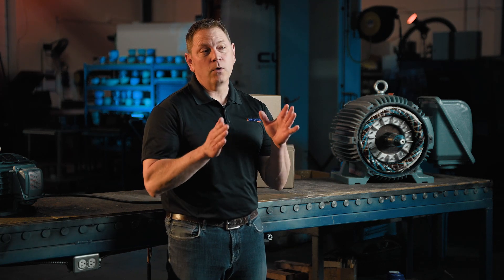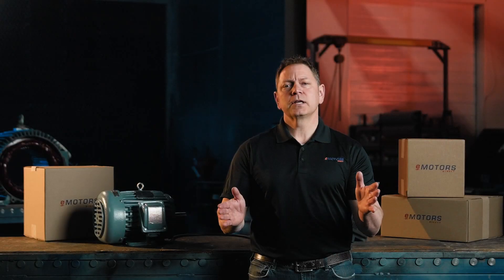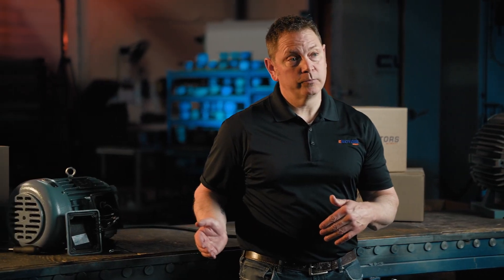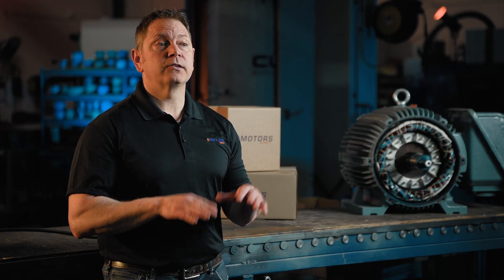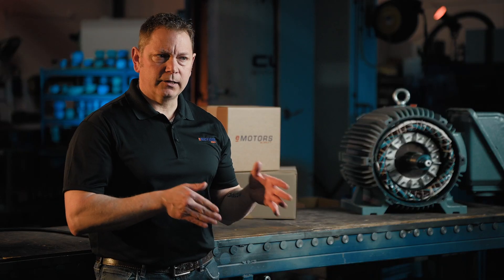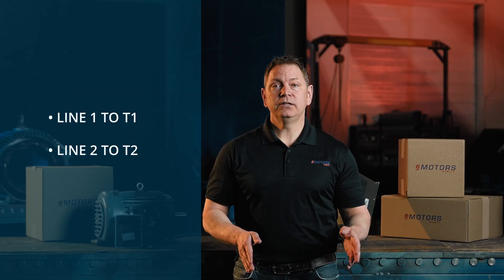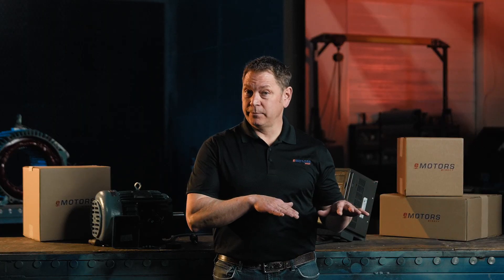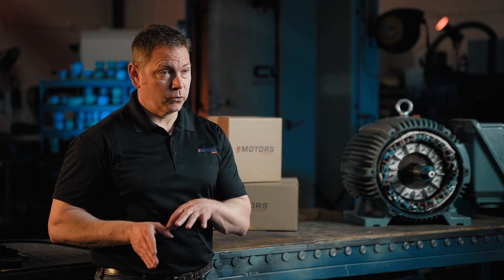How to Wire a 3-Phase Motor (230V & 460V) | Step-by-Step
If you’ve ever wondered how to wire a three-phase motor, this step-by-step tutorial will walk you through everything you need to know — from reading the motor’s wiring diagram to completing both 460V and 230V configurations.

Keith from eMotors Direct breaks down how to wire a dual-voltage motor with 9 leads (T1–T9), explains star (Y) vs delta wiring (△), and shows you how to connect safely and accurately.

You’ll Learn:
How to wire up a 3-phase motor
How to connect a star delta motor
How to read a motor wiring diagram
Common mistakes and safety tips
What to do if your motor spins in reverse

Chapters:
00:00 – Intro: Wiring a Dual-Voltage 3-Phase Motor
00:29 – Where to Find the Wiring Diagram
01:28 – Understanding Star vs Delta Connections
02:07 – Wiring for 460V (Delta)
02:44 – Wiring for 230V